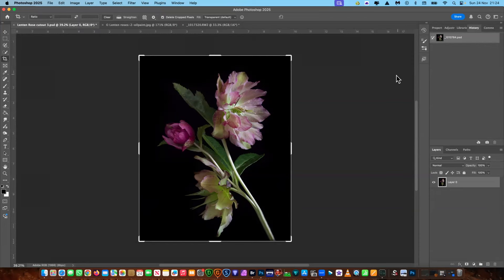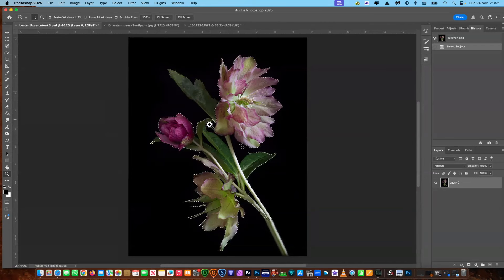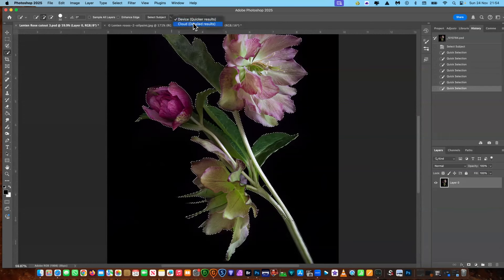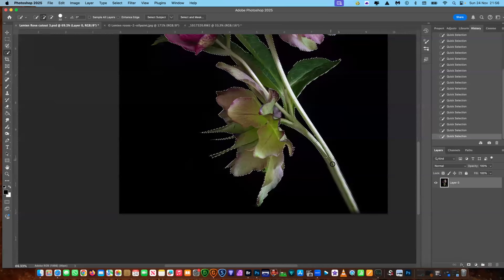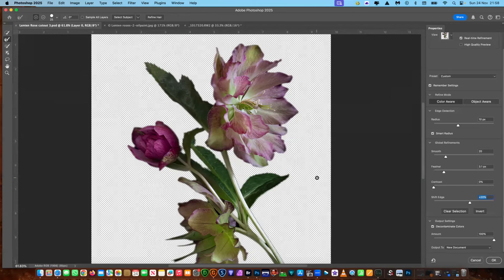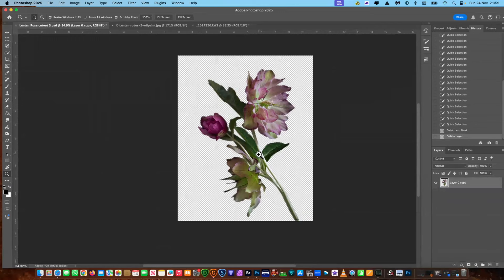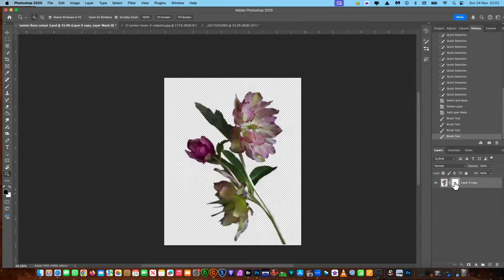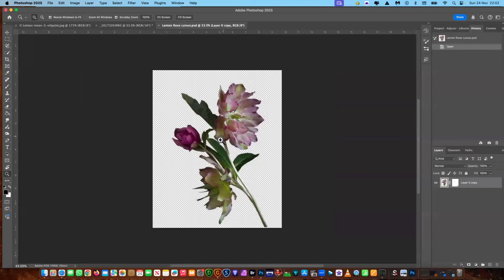How to create a transparent background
In this video I will be showing you how to create a transparent background behind your image. This can be useful if you wish to create a collage from a number of images.

Chapters

00:00  Intro
01:04  Select subject
05:07 Select and mask
07:51  New transparent layer
08:00  Delete background  layer
08:11  Fine tune with a mask
10:25  Save your file